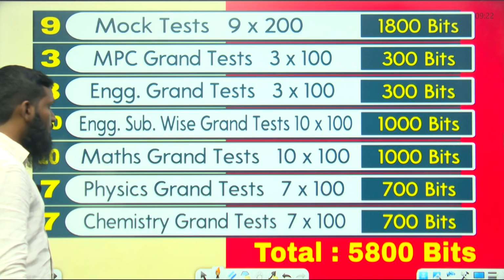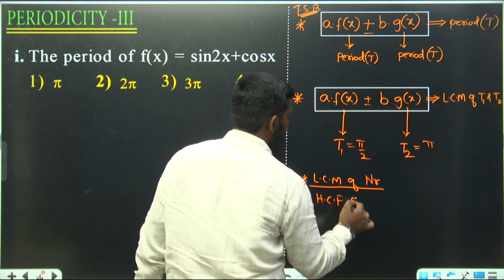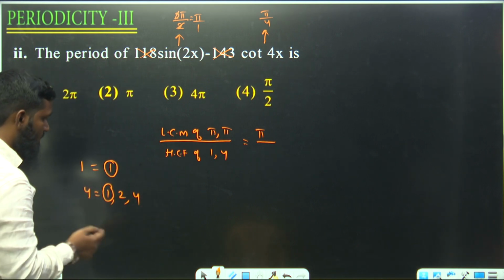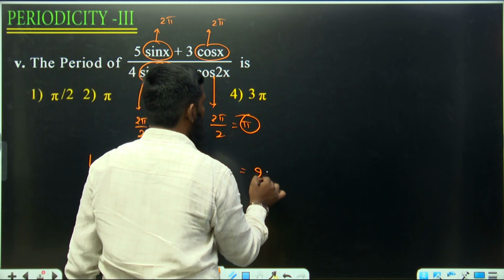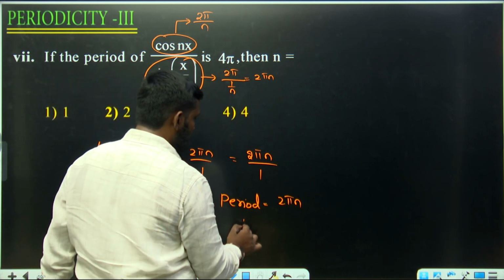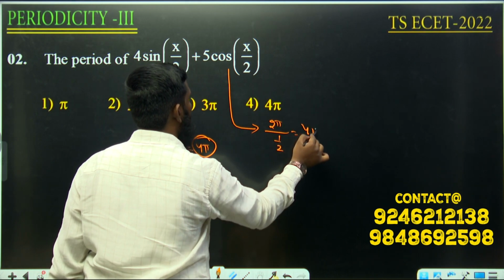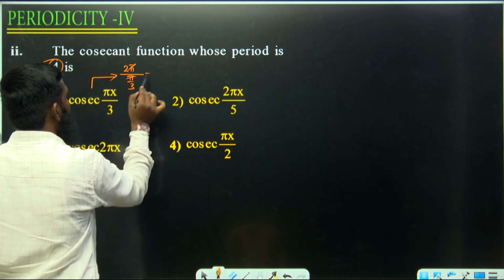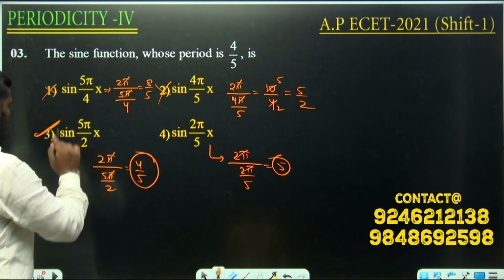ECET-2024 || Math అభ్యాసం Daily Dose || PERIODICITY & EXTREME VALUES (02) SAIMEDHA KOTI - HYD